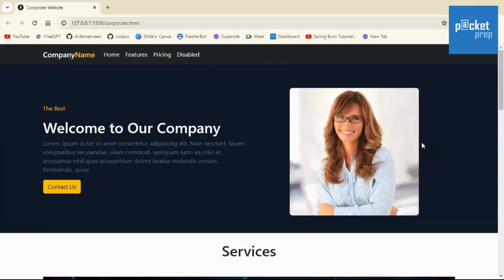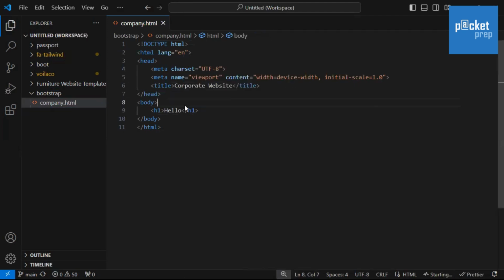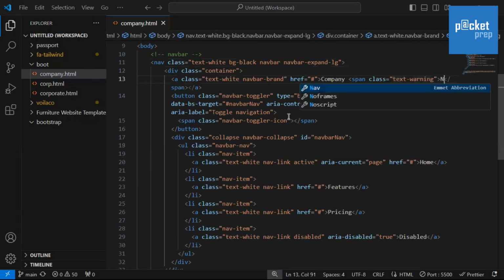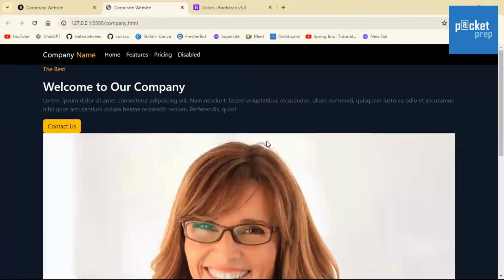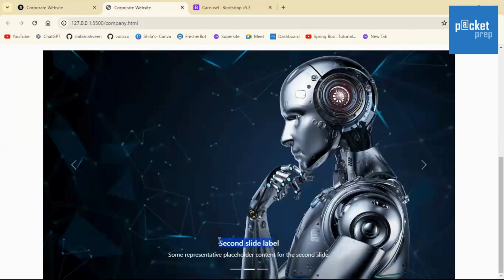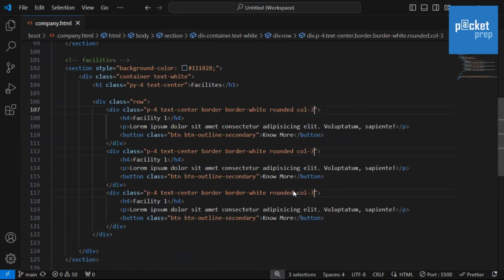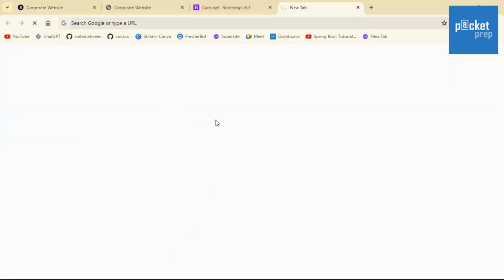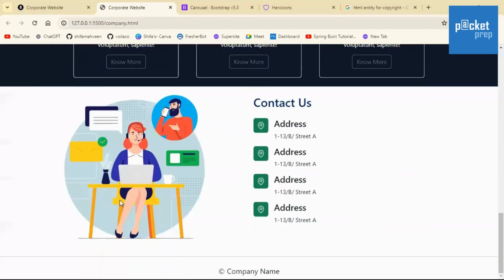Corporate Website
Corporate Website using Bootstrap.